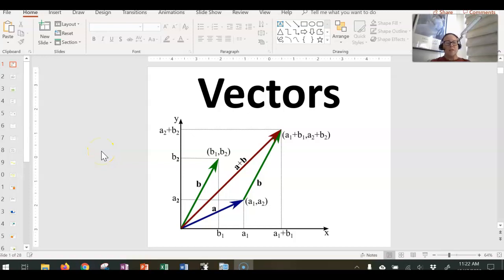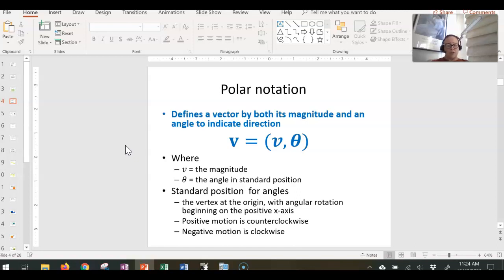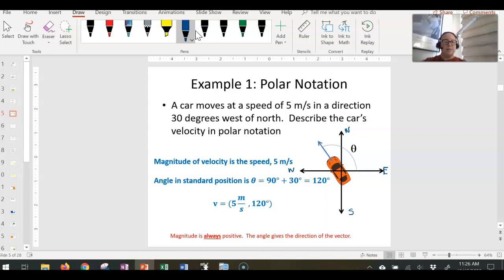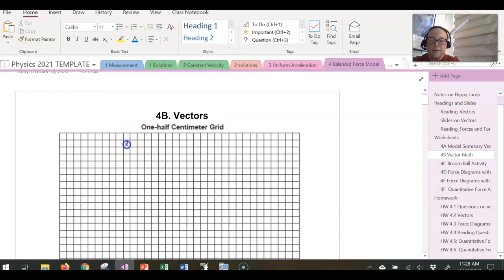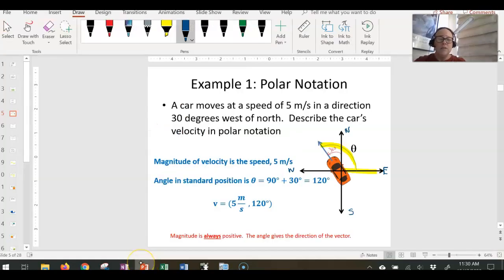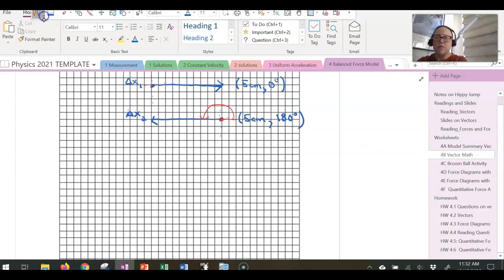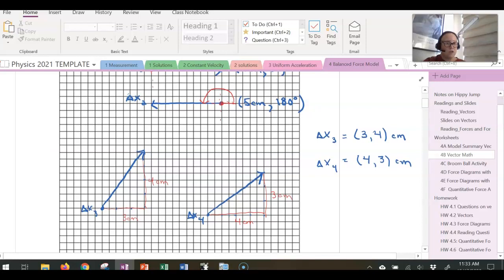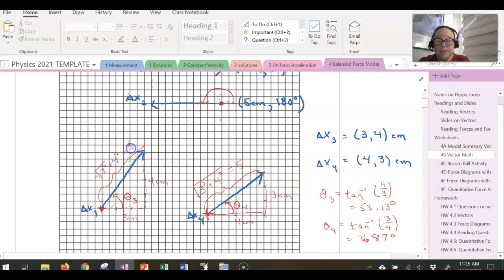Expressing vectors in polar and rectangular notation